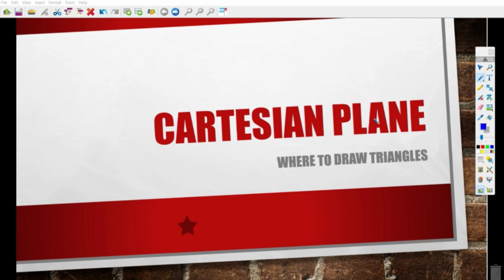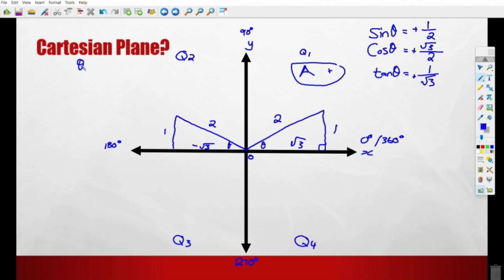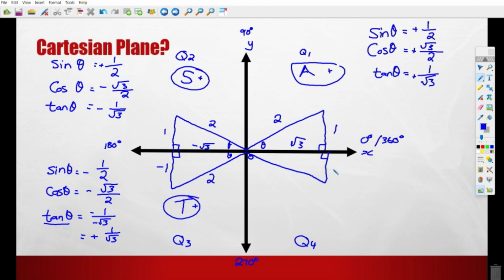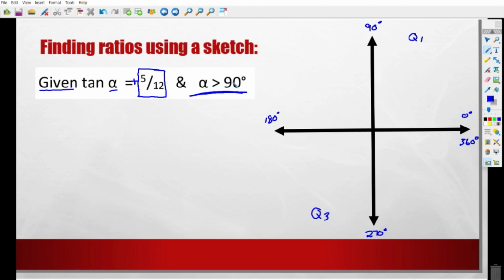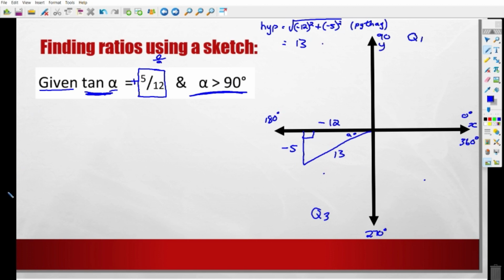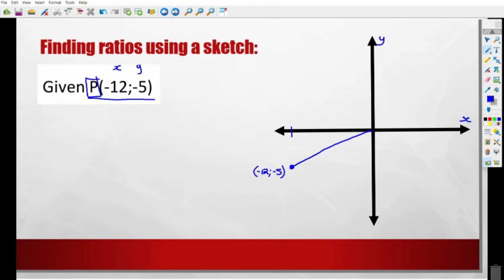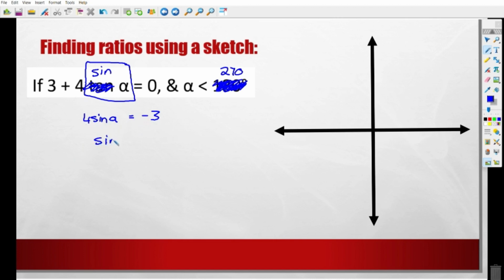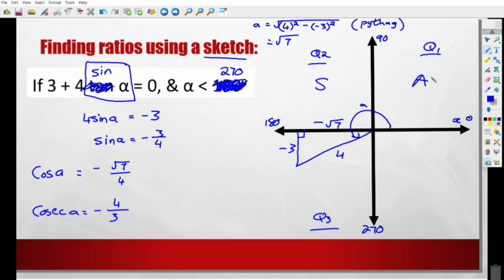(Gr 10) : The Cartesian Plane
Hello, Grade 10 math boffins! In this video, we will be learning about the Cartesian plane and how to use it to find ratios!